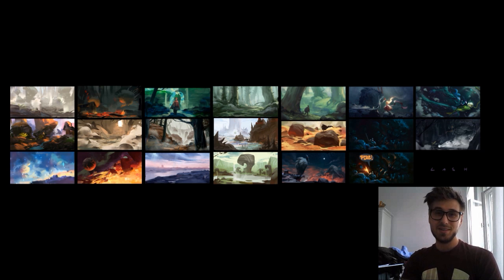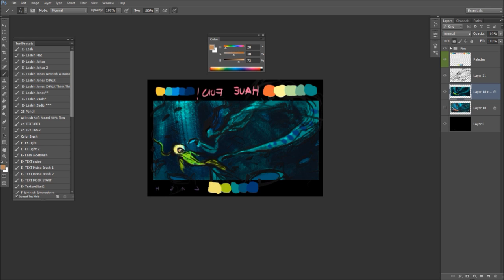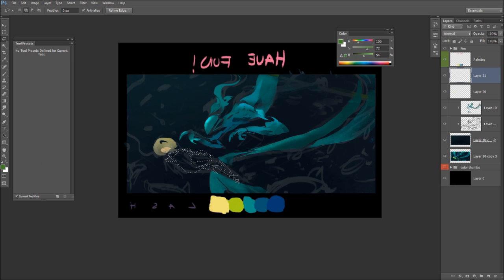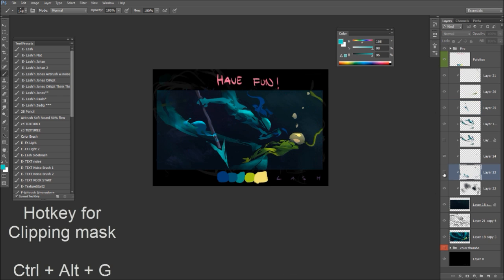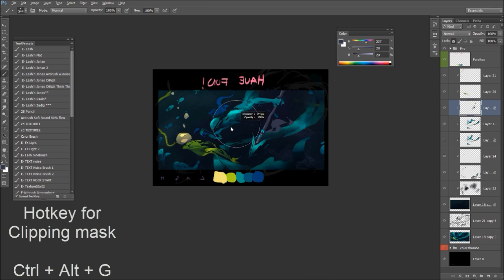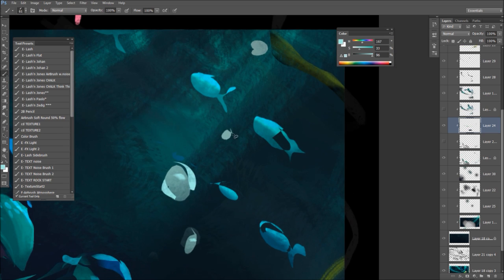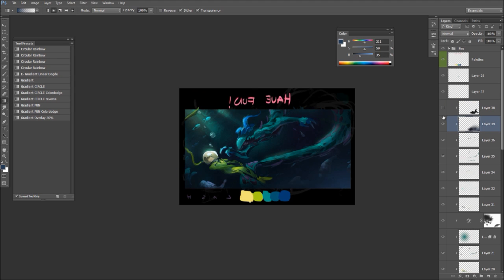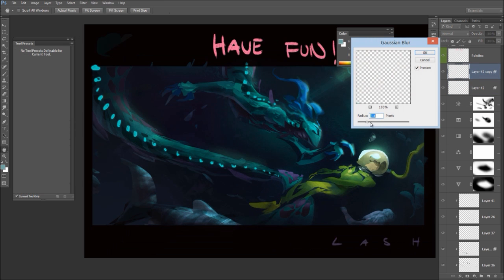Digital Painting Tutorial - Esben Lash Rasmussen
Artist: Esben Lash Rasmussen

Special thanks to Zachary Chan!